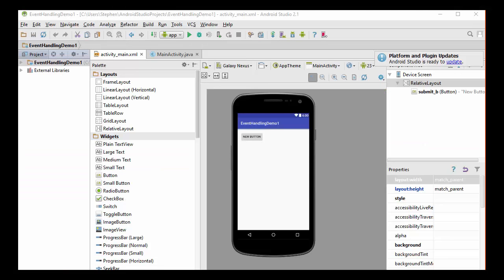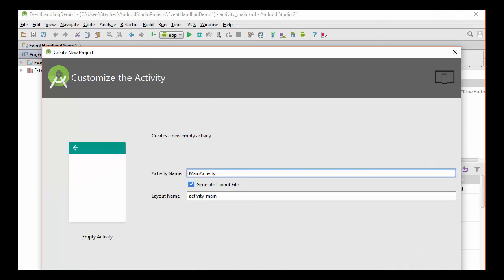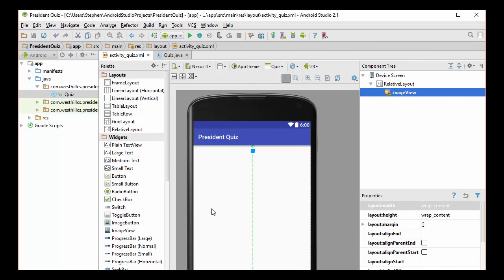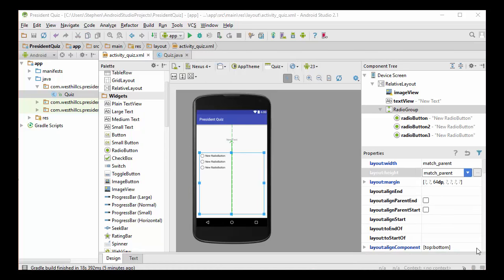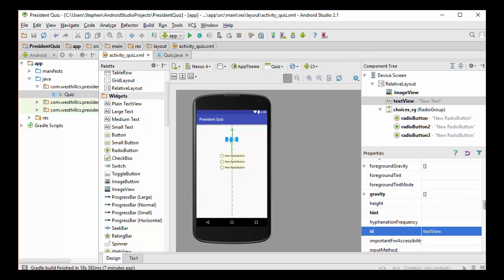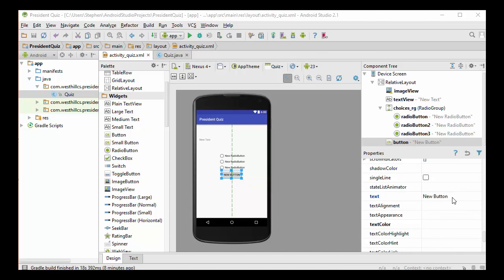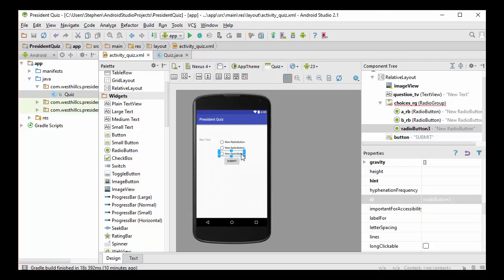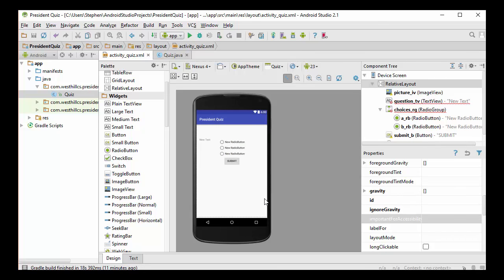CSP AS Presidents Quiz Part 1